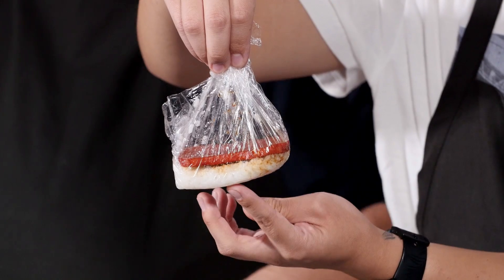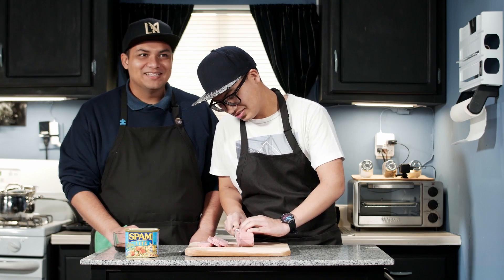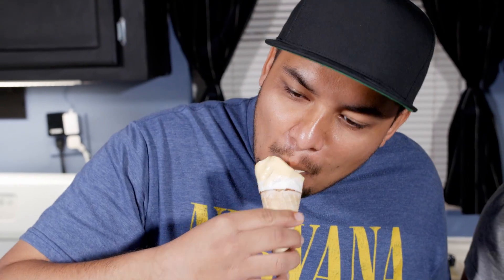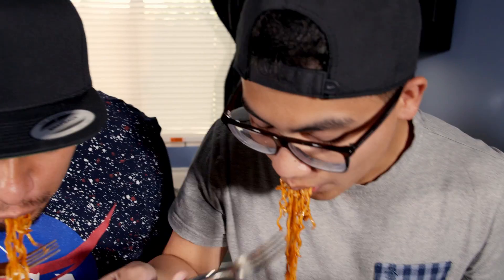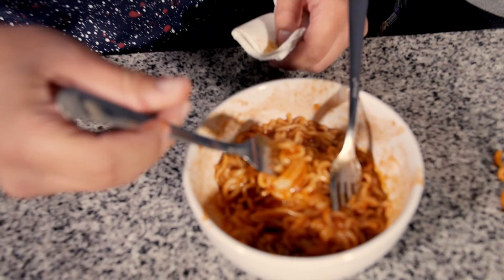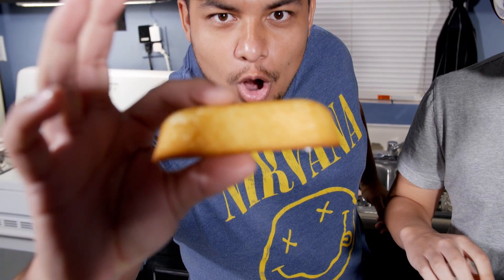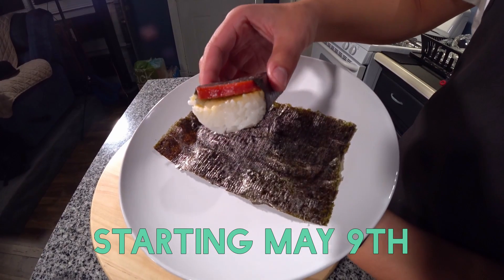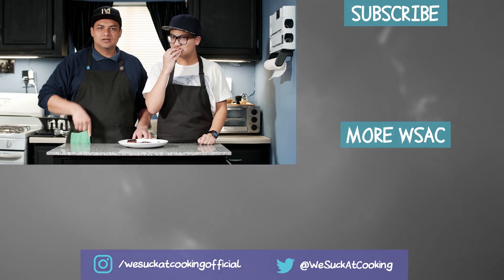Cooking Channel Season 2 Teaser Trailer [2018] | We Suck At Cooking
Hey everyone! We Suck At Cooking will be back will all new recipes,
food reaction/review videos, and more starting May 9, 2018. Get ready!

We Suck At Cooking is a House of One Studios production.